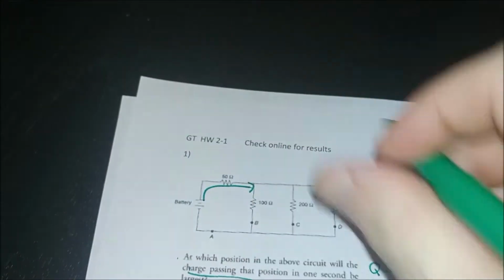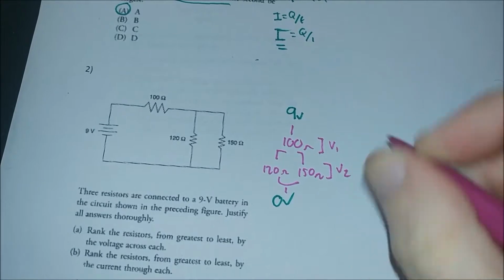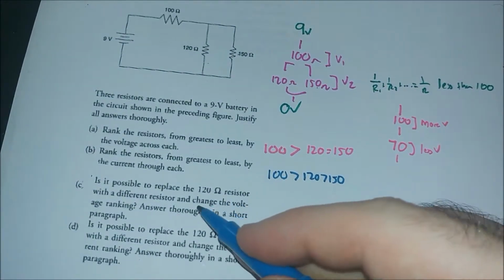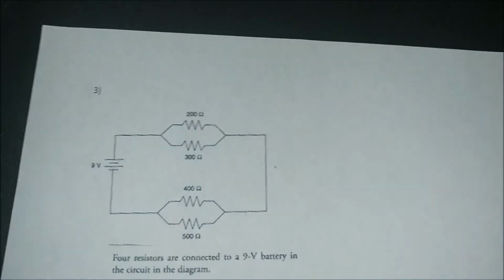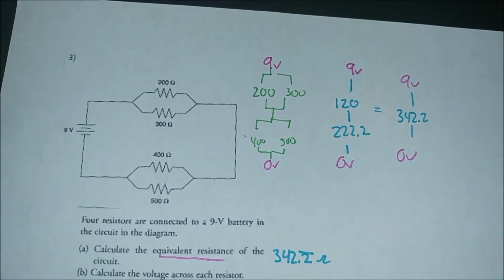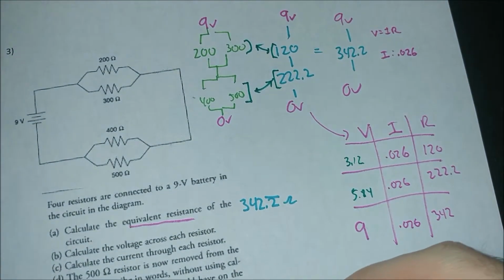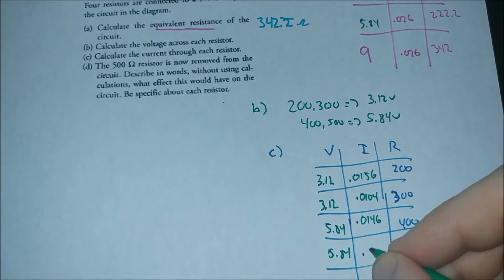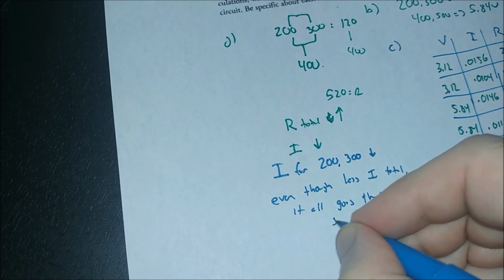GT HW Q4 1 1